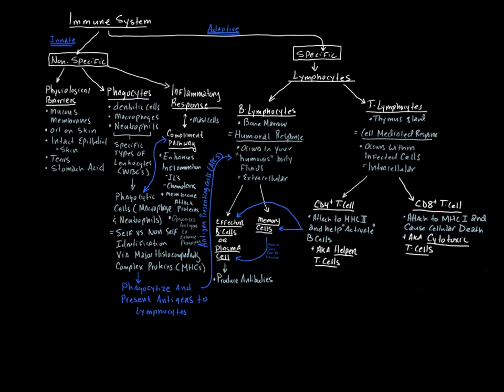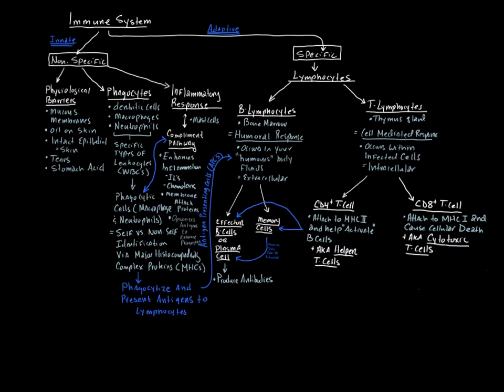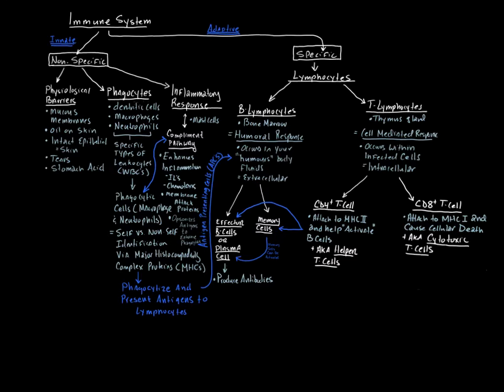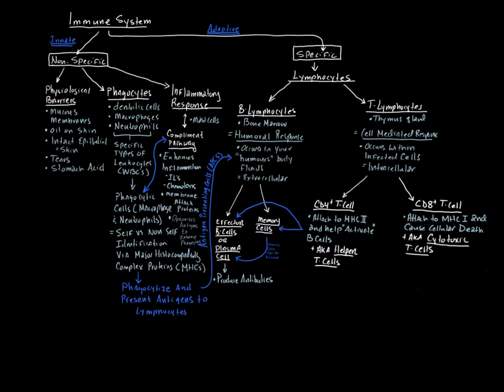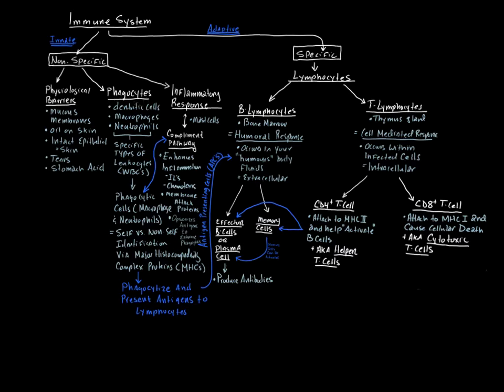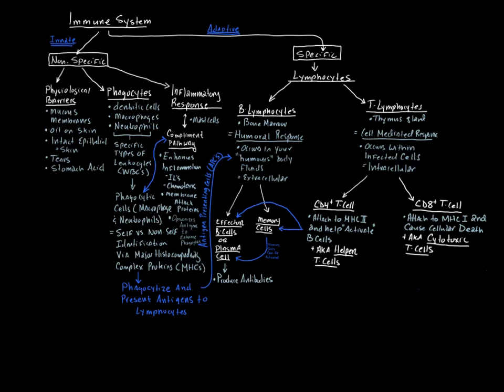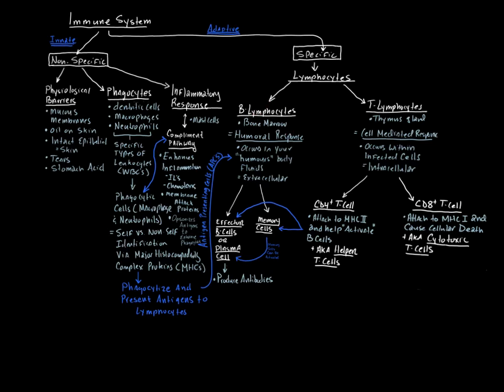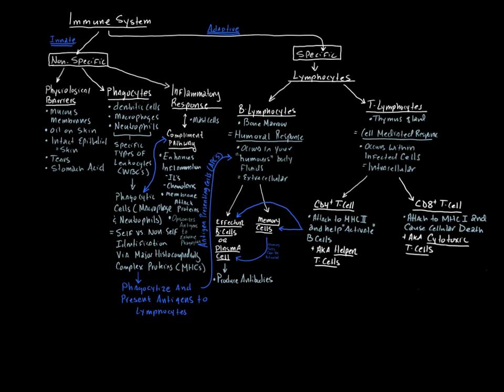Immunology II: The Big Picture Pathophysiology Paramedic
Immune system: The big Picture